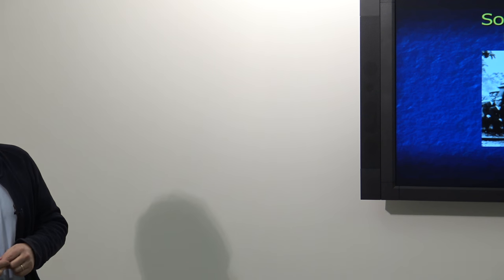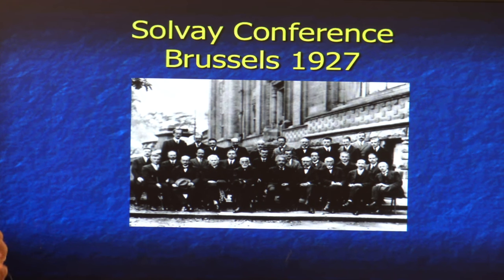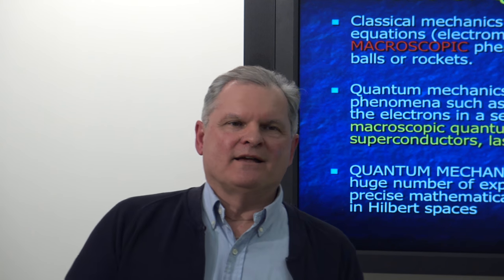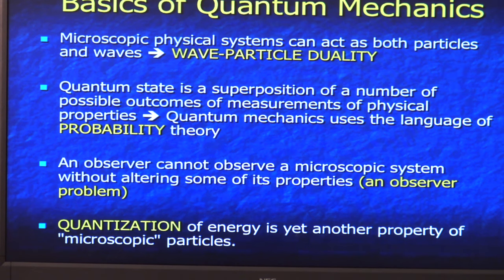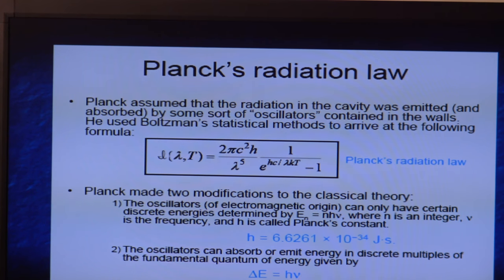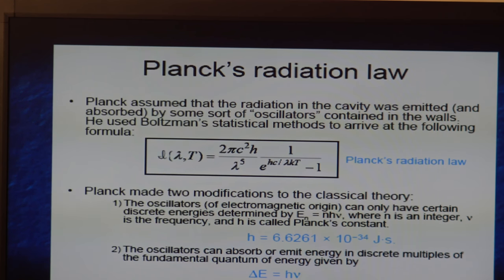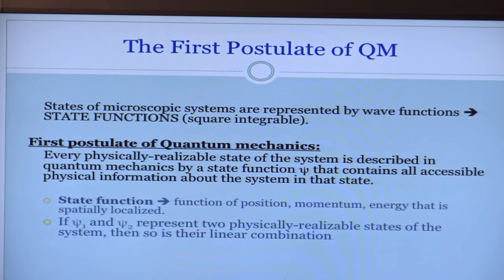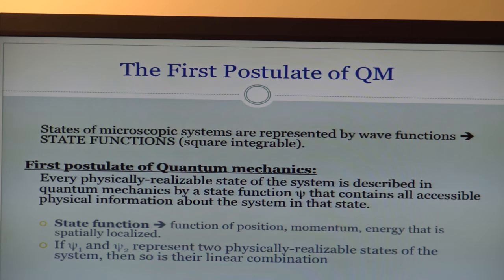Jack Tuszynski Quantum Biology Part I Winter 2018